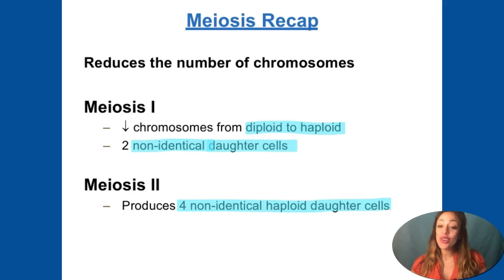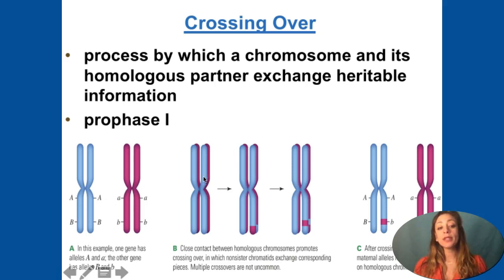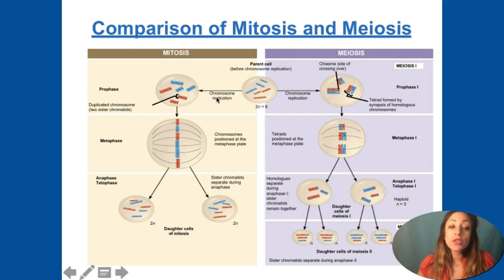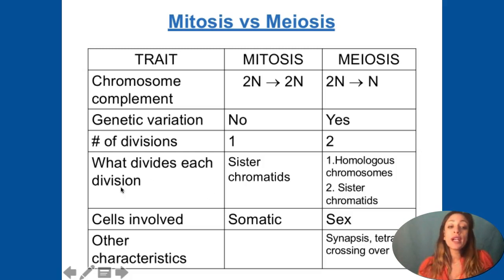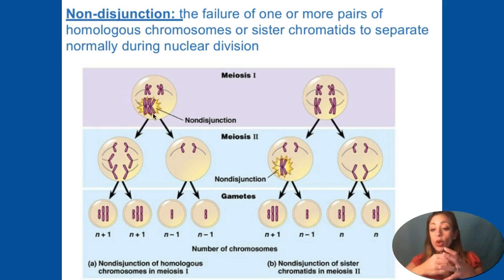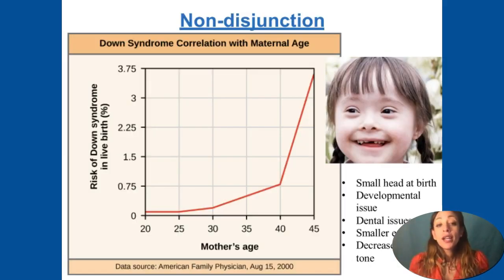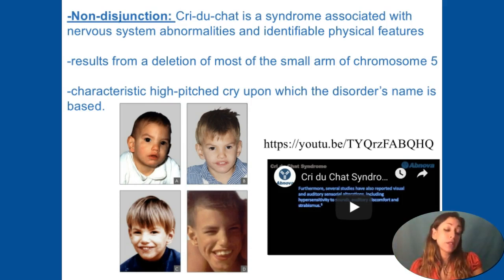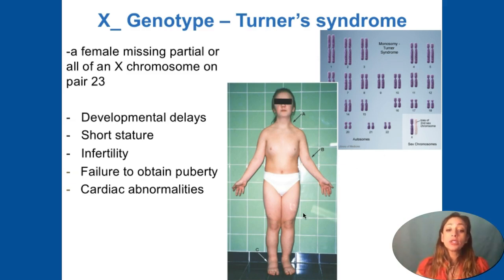Genetic Variation, Nondisjunction